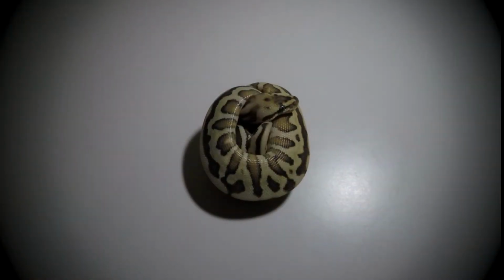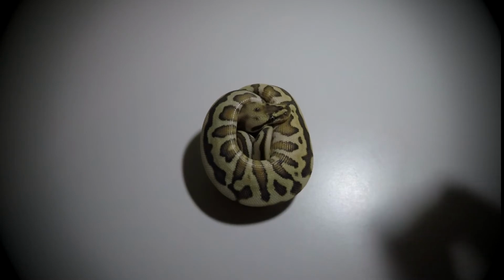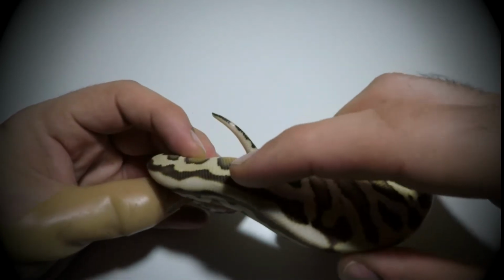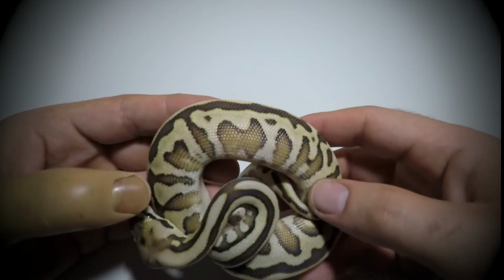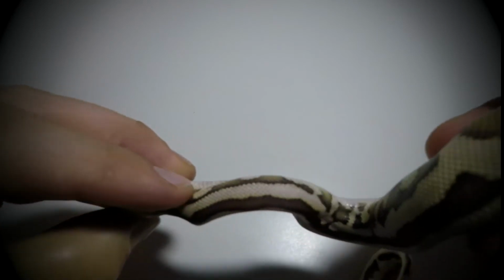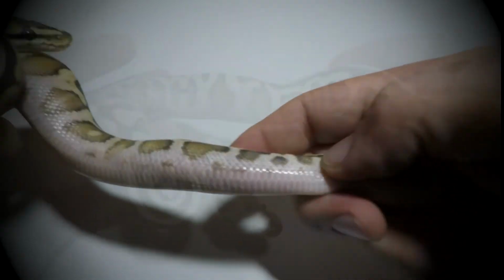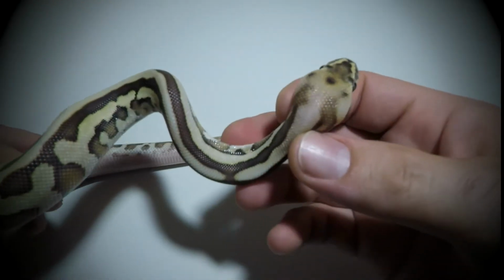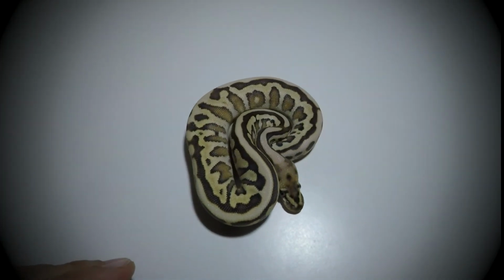Classic BP Morphs - Lesser Spotnose Leopard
Lesser Spotnose Leopard 66% Het Clown